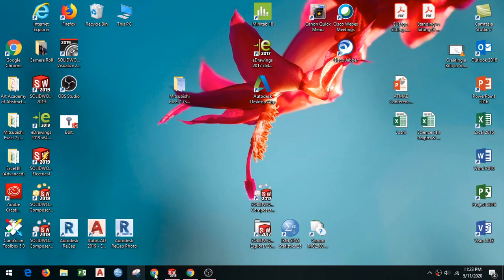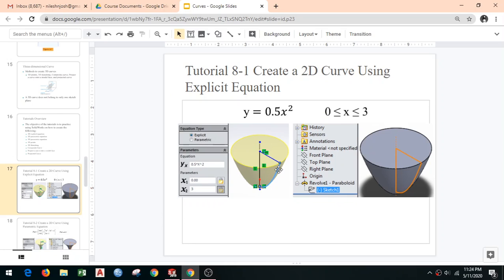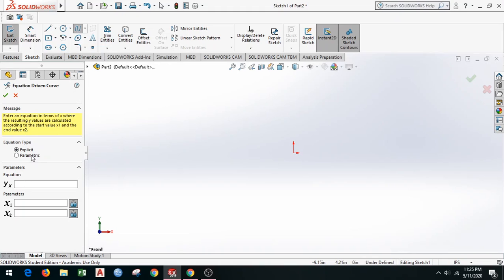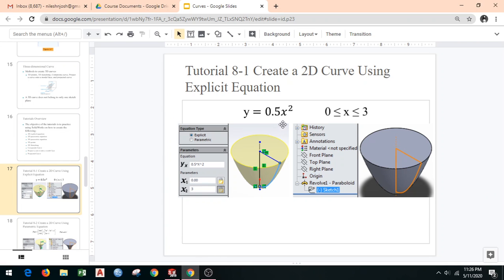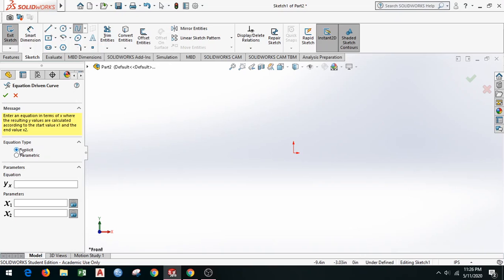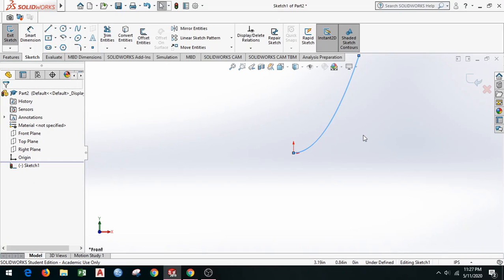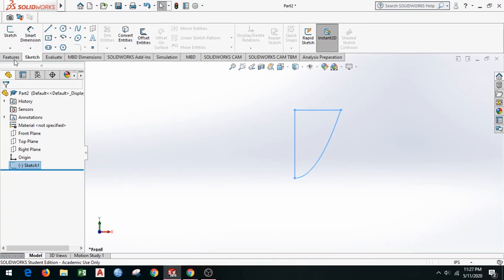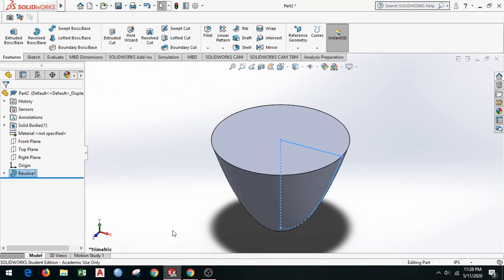SolidWorks 2D Curve Using Explicit Equation